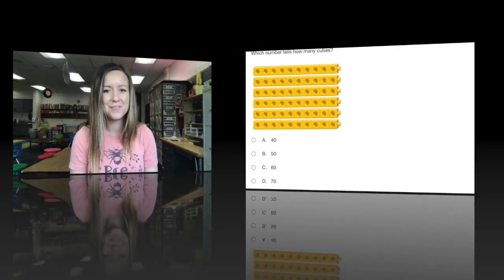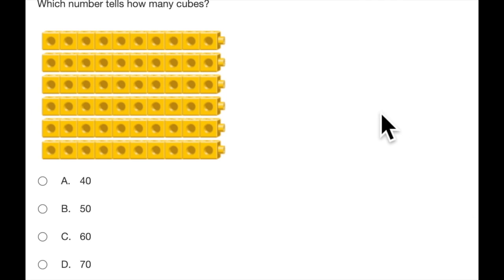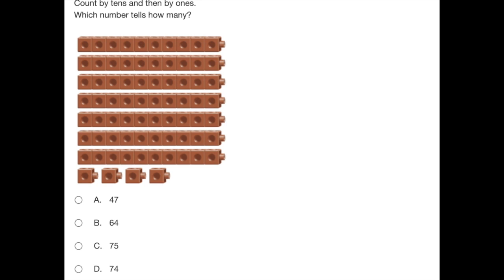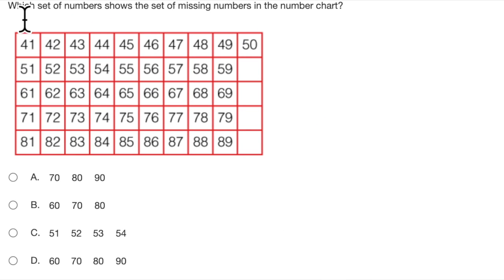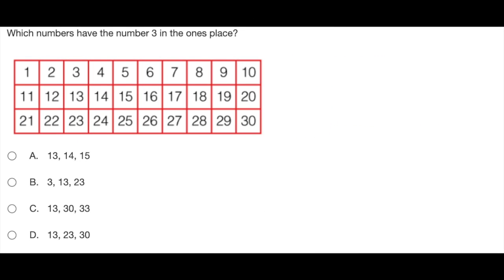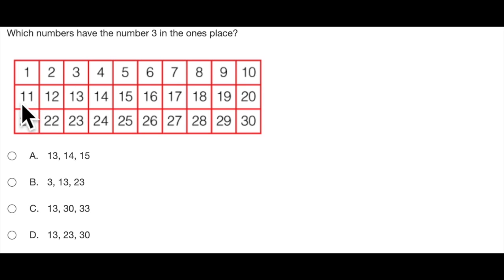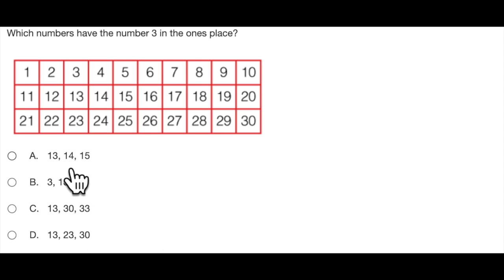Unit 11 Review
Students will practice questions in preparation for their Unit 11 Check In